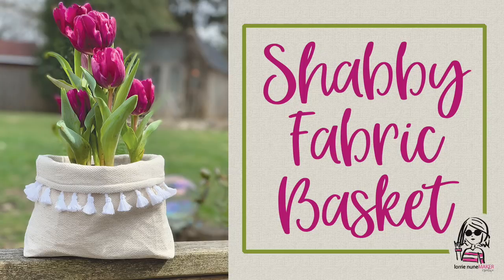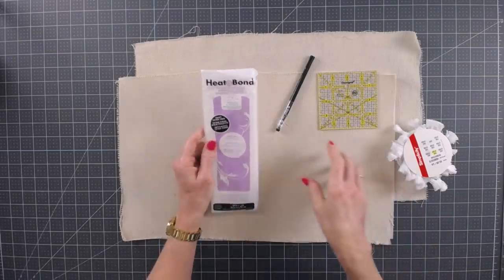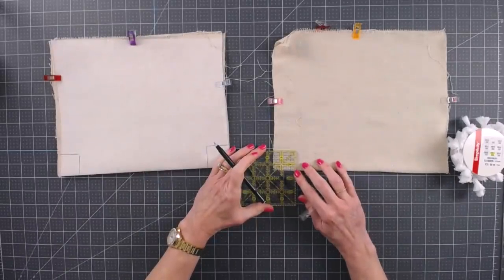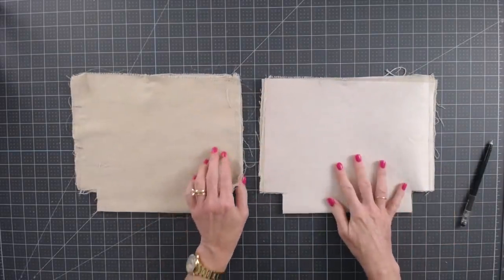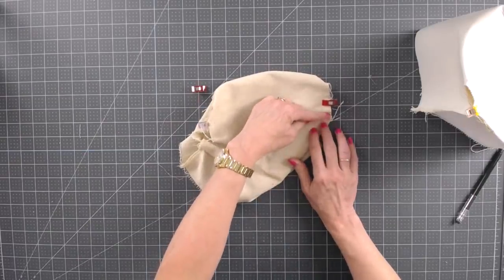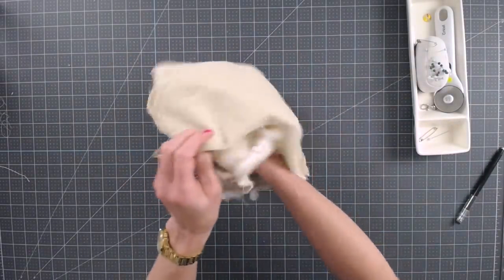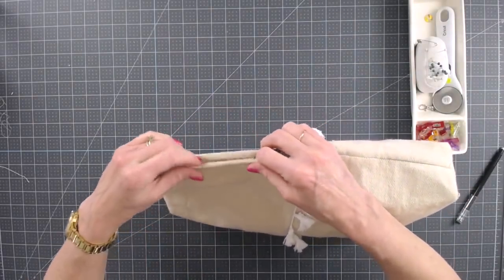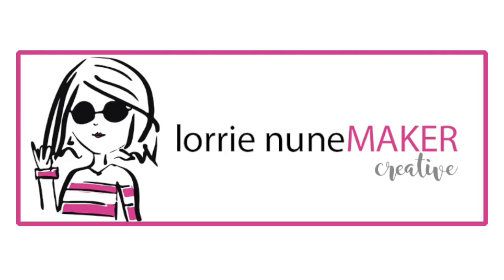How to Make a Fabric Basket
Create a quick and easy Fabric Basket

Paint Drop Cloth

Used in many of my sewing videos:
Oliso Iron
Pilot Frixion Pens
3” Quilting Ruler
4” Square Quilting Ruler
Janome Sewing Machine
Singer Sewing Machine
Kam Snap fastener kit
Swivel Lobster Clasp